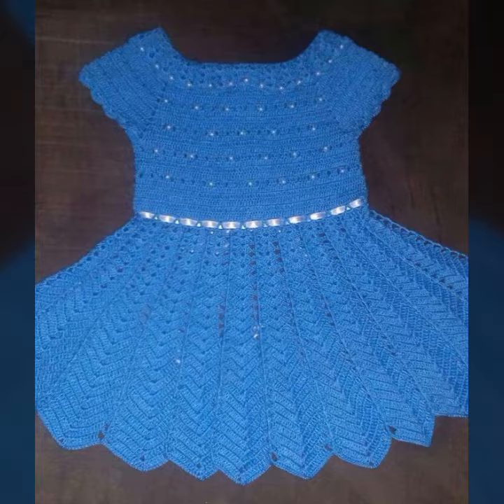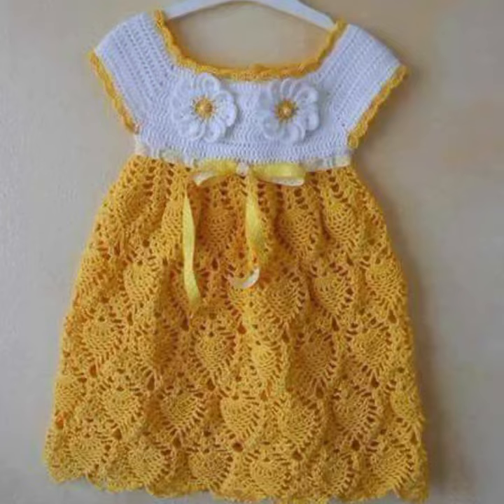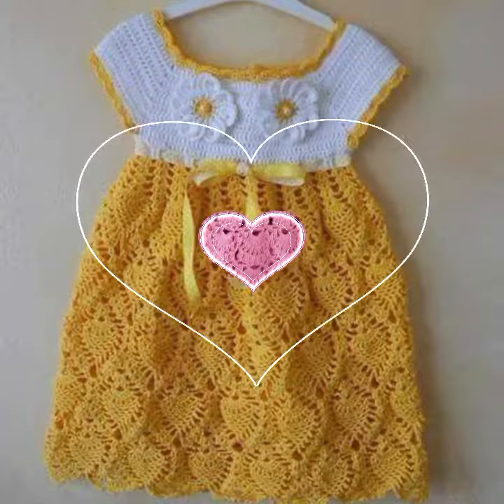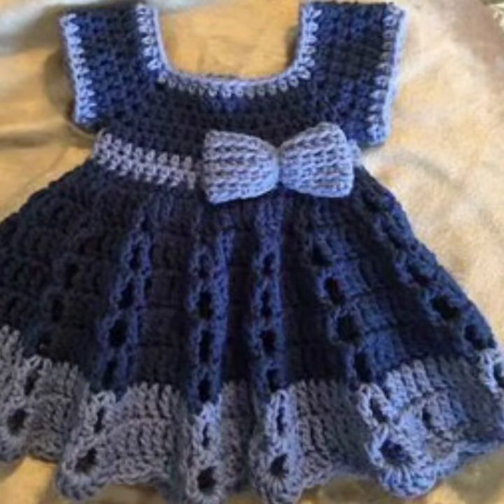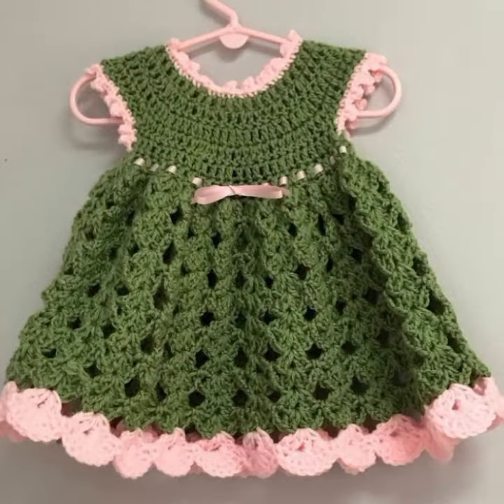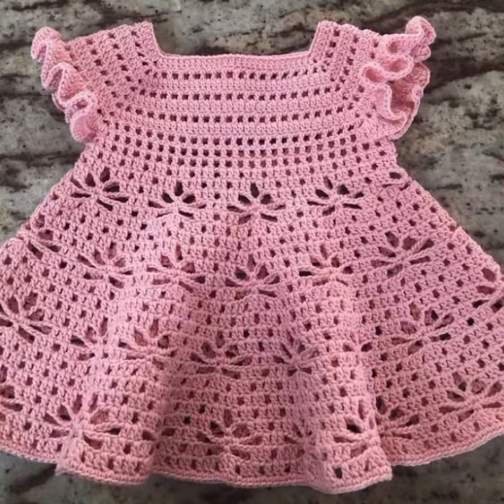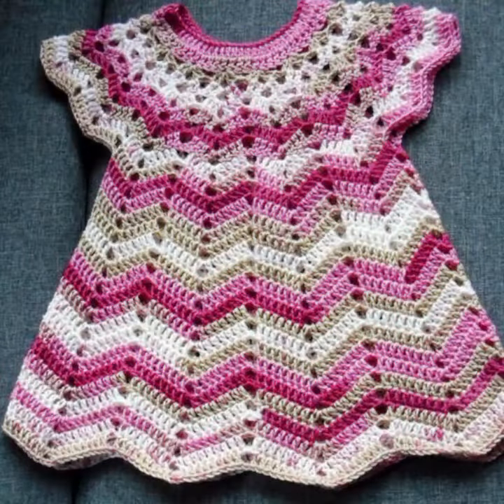most beautiful and trendy ideas for babies of crochet frocks patterns